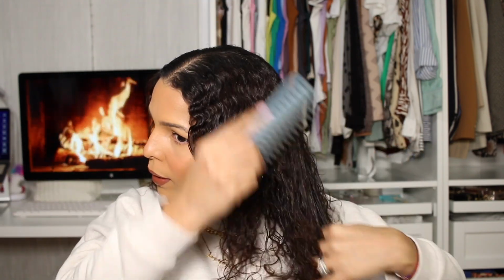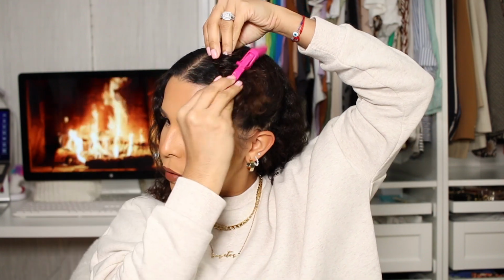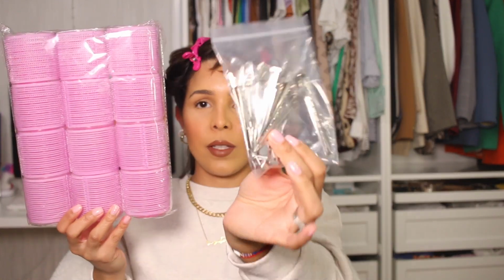THE BEST AT HOME BLOWOUT FOR CURLY HAIR | HAIR ROLLERS TUTORIAL | PATRIGLAMX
Hair Products & Tools:

Bumble and bumbleHairdresser’s Invisible Oil Heat & UV Protective Primer

Hers Minoxidil 2% Extra Strength Topical Hair Regrowth

COLOR WOWDream Coat

Drybar Hot Toddy Heat Protectant

Revlon One Step Hair Dryer & Volumizer PLUS

Hair Curlers Rollers

Please let me know if I missed any links :)
LIKEtoKNOWit: PATRIGLAMX
Poshmark: PATRI2593
♪ Highball (Prod. by Lukrembo)